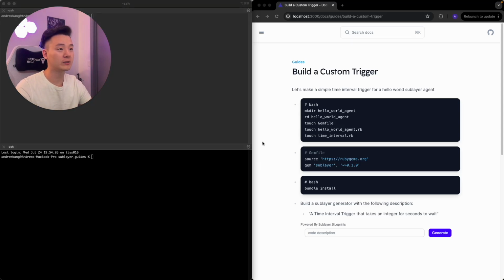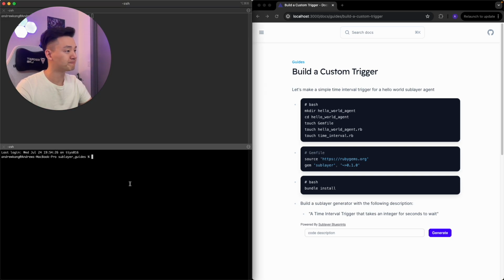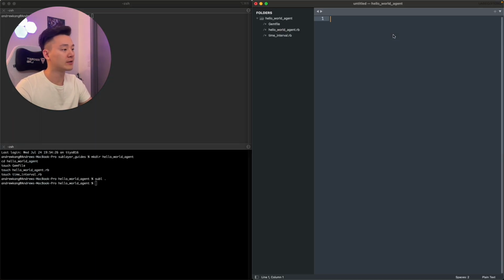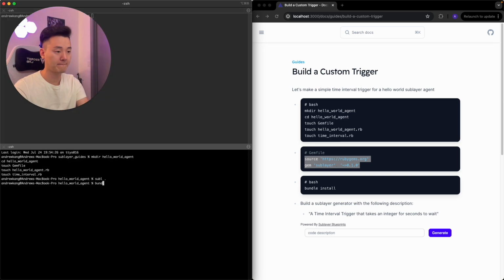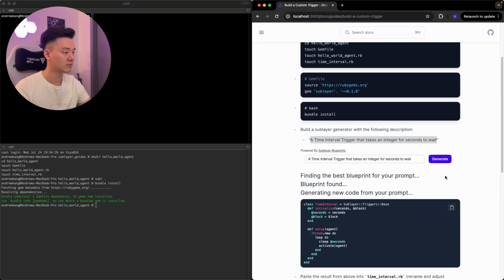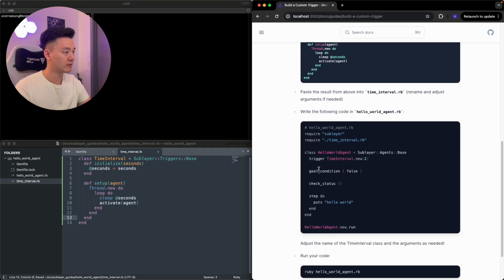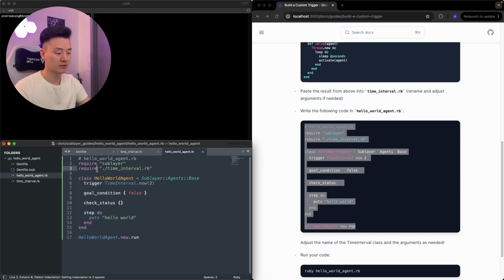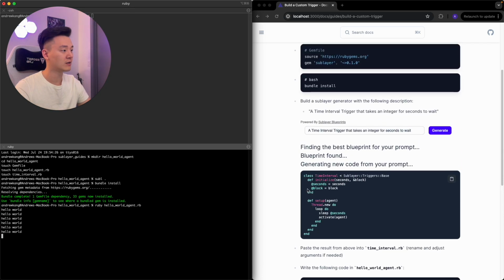Build a Custom Sublayer Trigger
This is a tutorial for creating a custom sublayer trigger.

A Sublayer Trigger is an activation mechanism for a Sublayer Agent: it determines when an agent performs its step. By defining custom triggers, developers can create agents that react dynamically or on schedules.

In the tutorial we also create a very basic Sublayer Agent agent.
For a proper introduction to agents please check out